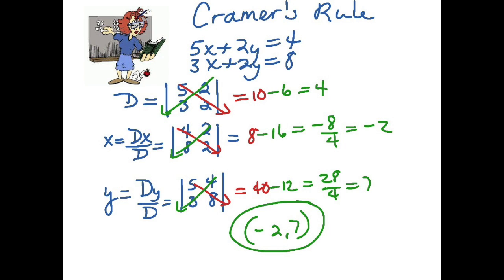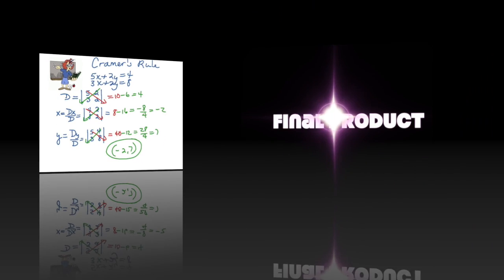EDUC 522 Matrices Unit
This video is about EDUC 522 Matrices Unit